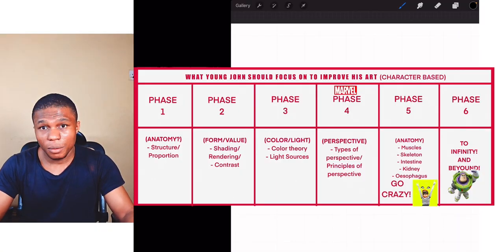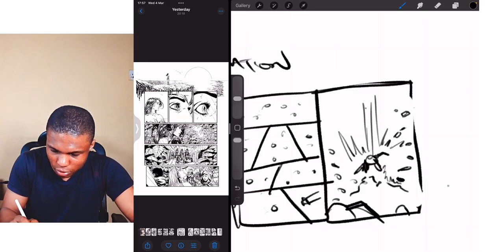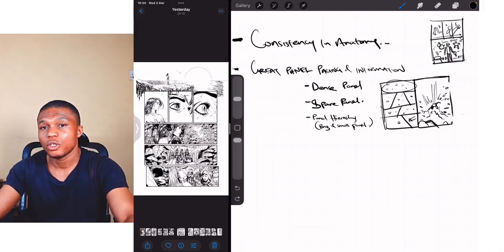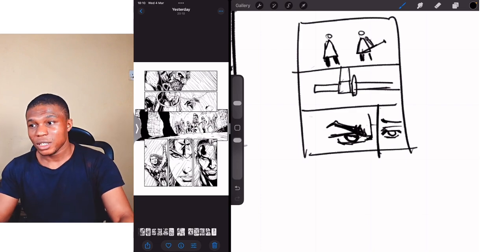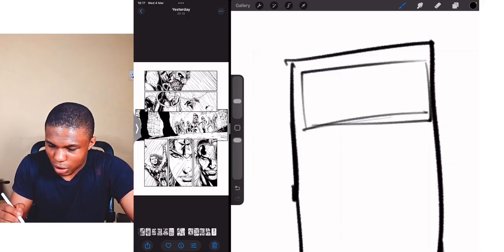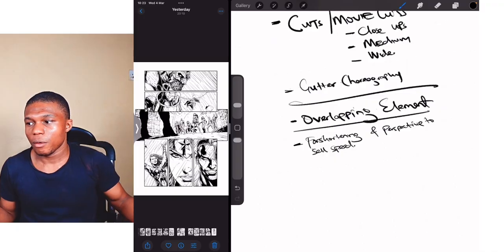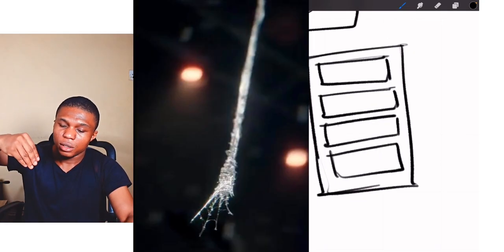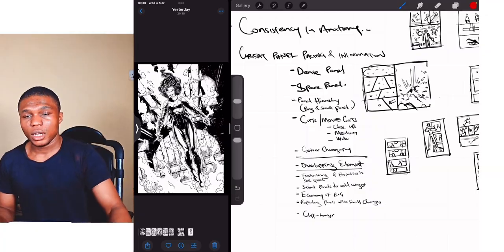what makes comic art readable | lessons from COMIC artists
i studied a couple of comic and manga artists, noted some similarities in their approach to comic and manga making.

My Approach To Comic book Covers | Ryan Ottley Reference

►COMMISSION INFORMATION:
1) If you would like a commission of original or fan art from me, head over to my Instagram and send me a direct message.